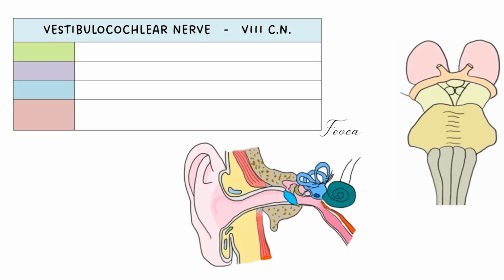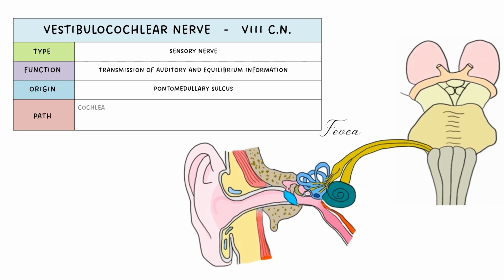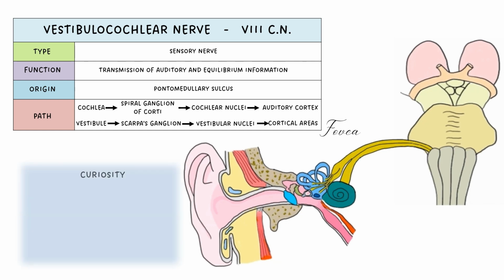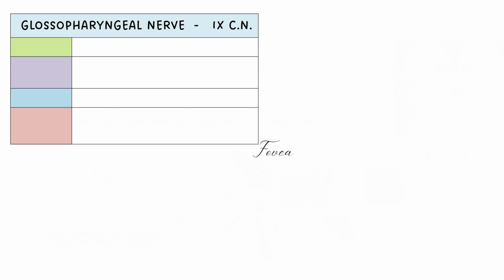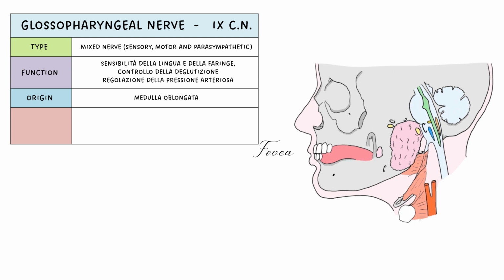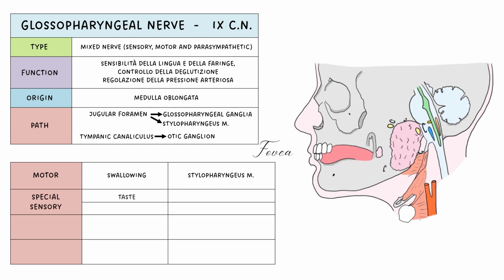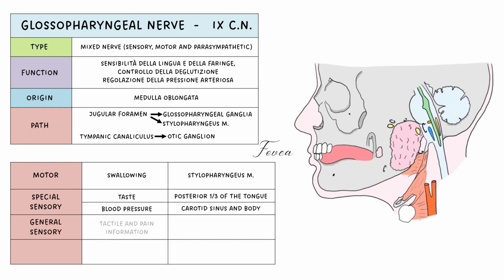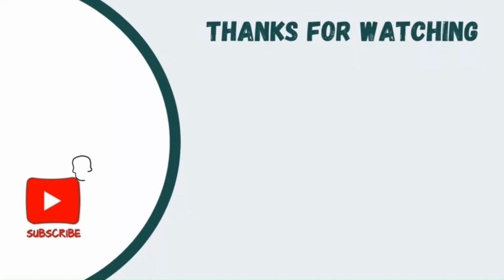3-Minute | Vestibulocochlear and Glossopharyngeal nerves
In three minutes, we will summarize the general concepts of the eighth cranial nerve, the vestibulocochlear nerve, and the ninth cranial nerve, the glossopharyngeal nerve